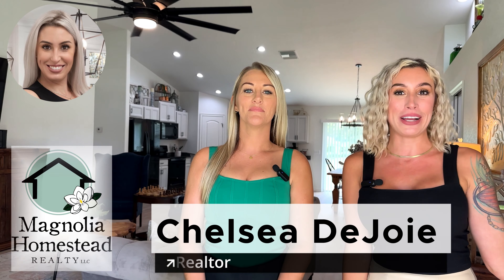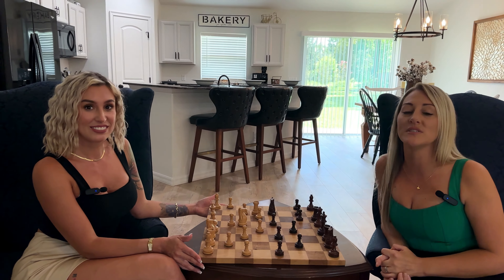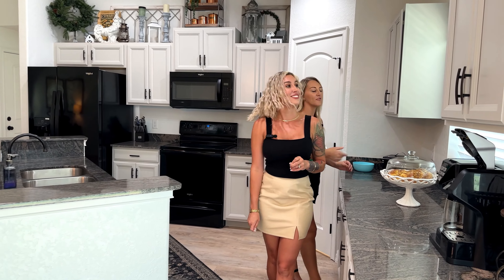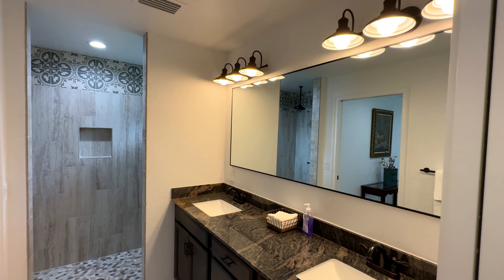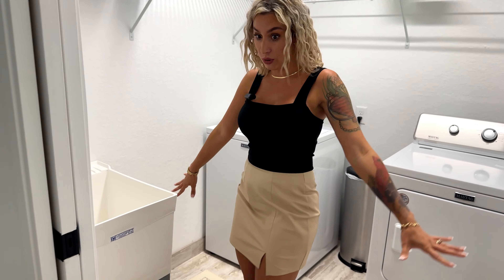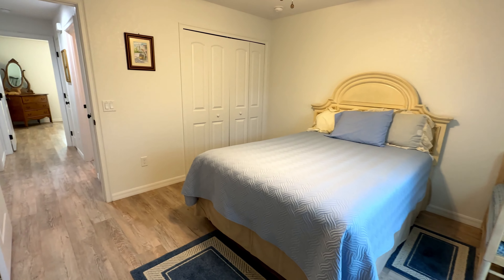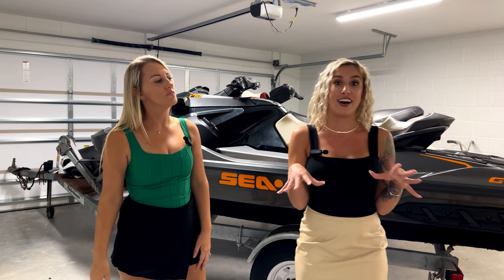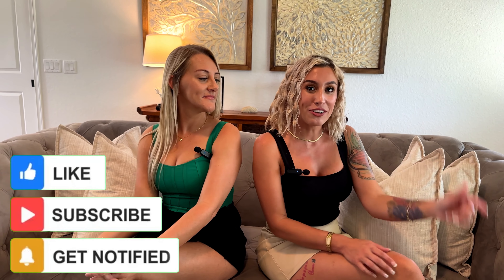New Home For Sale In Belleview, Florida | Move In Ready (New Construction)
New Listing In Belleview, Florida!!!

9220 SE 107TH PL
Belleview, Florida 34420

insulation package spray foam
Drop down laundry with drain
1,645 sq feet
.53 acre
2022 built
$45 a year to get unlimited access to 352 Spring fed lake with a boat ramp

If you’re looking for a realtor that knows this central Florida area and needs help with getting connected with a lender and purchasing a home then look no further, please contact us through the information below to find your dream home today.

Buyers Agent
solo.to/kendallgervais

Buyers Agent
solo.to/chelseadejoie